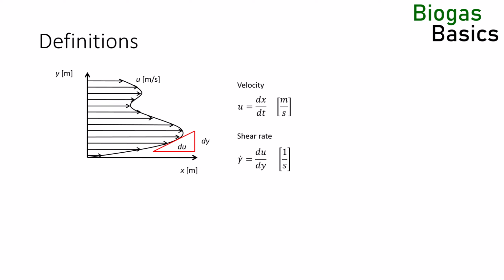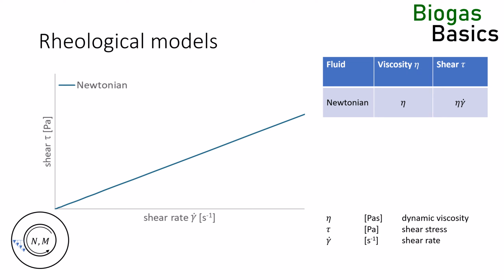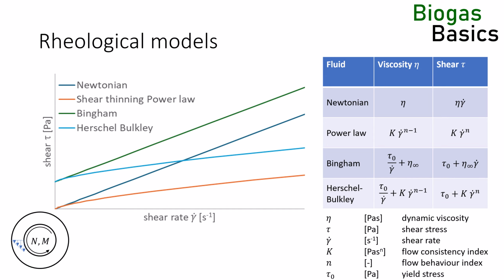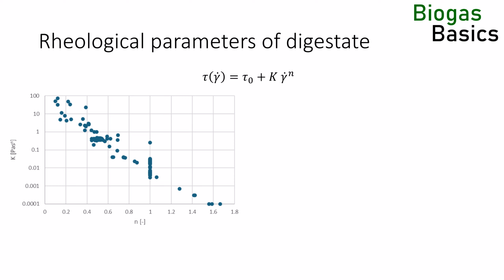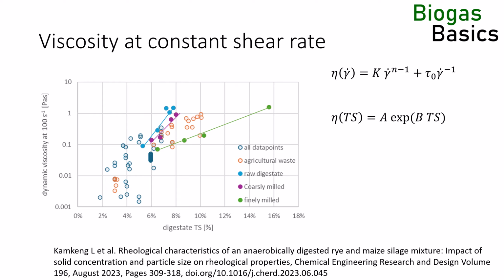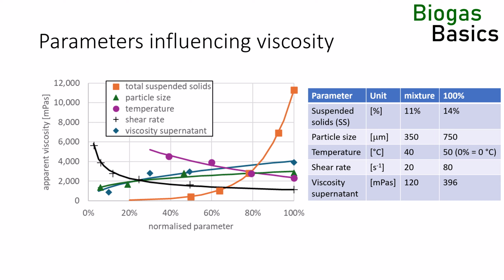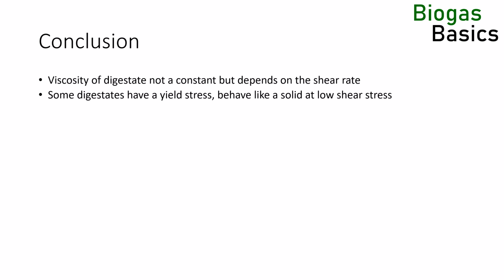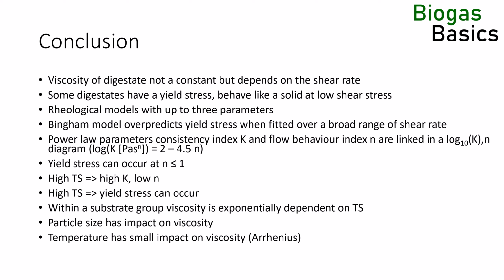11.1 Substrate system of biogas plants - part 1: viscosity of digestate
This video explains fundamentals important in describing digestate viscosity and rheological properties.

00:00 Intro
02:01 Shear thinning fluids
02:48 Rheological models
05:20 Yield stress
07:39 Parameter fit
08:19 Viscosity of digestate
10:18 Impact of TS
12:08 Impact of temperature
12:29 Parameters influencing viscosity
15:04 Impact of SS and viscosity of supernatant
15:50 conclusion
19:26 Literature and Outro